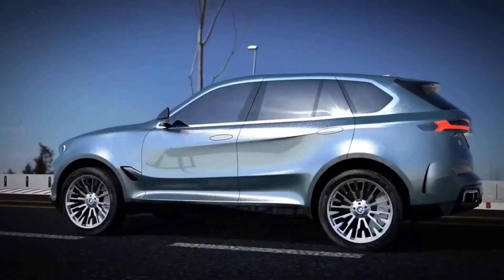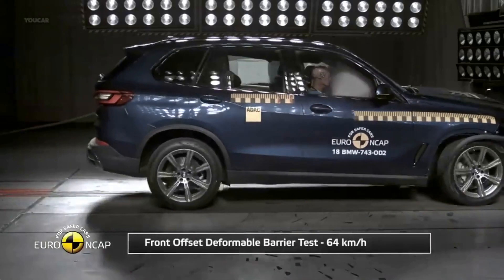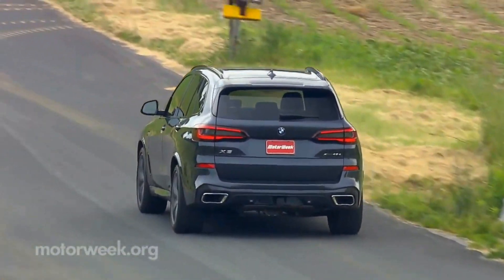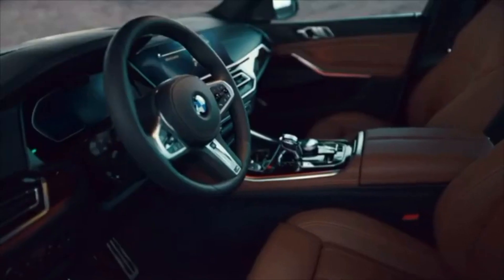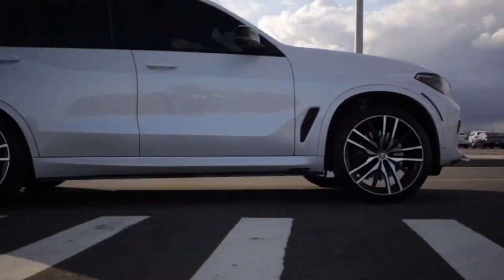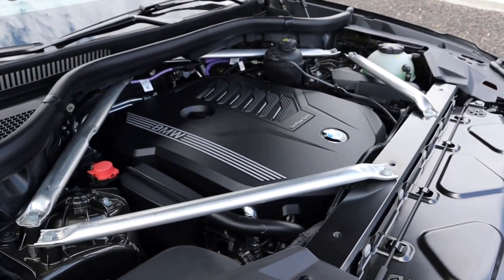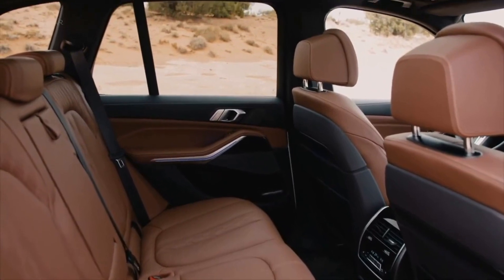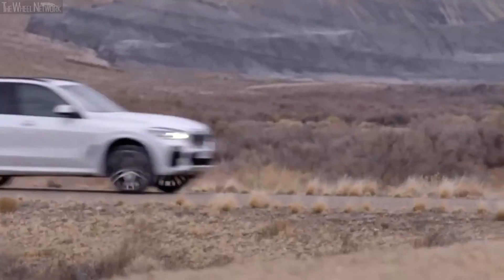2023 BMW X5/exterior&interior and spects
The mid-size luxury SUV class is rich with choices, most of them good ones, but the 2023 BMW X5 stands out for a blend of performance and refinement that’s missing from many crossovers. Part of the X5’s broad appeal is due to its trio of powertrains, which starts with a smooth-running turbocharged inline-six that makes 335 horsepower. A twin-turbo V-8 brings the heat with 523 ponies and an eco-friendly plug-in hybrid setup offers up to 30 miles of driving on electric power. Rivals such as the Genesis GV80 and the Mercedes-Benz GLE-class might have the X5 beat for poshness but the BMW’s handsome, well-tailored cabin still sends strong premium vibes. Plus, the X5’s handling is more charming than those alternatives, although it’s not quite as sporting as BMWs of the recent past that we’re nostalgic for. Driving enthusiasts may want to pursue a true performance player such as the Porsche Cayenne, but the quick, well-rounded X5 ranks near the top of the class thanks to its overall goodness.
A monster hides underneath the hood of every X5 M. The 4.4-liter V-8 lurking there has two turbochargers force-feeding it air so it can generate 600 horsepower and 553 pound-feet of torque. The Competition package adds another 17 ponies. Every X5 M utilizes an eight-speed automatic transmission and a variable all-wheel-drive system. The latter allows the driver to choose between maximum traction at all four wheels or added agility in the rear-biased Track mode. A set of 21-inch wheels and adaptive dampers are standard equipment. However, those who want a staggered set of rollers with 22-inchers out back have that option too. (The bigger rear wheels are included with the Competition package.) Our drive of a Competition-equipped model impressed with sports-car-like grip in the corners and eye-watering acceleration.